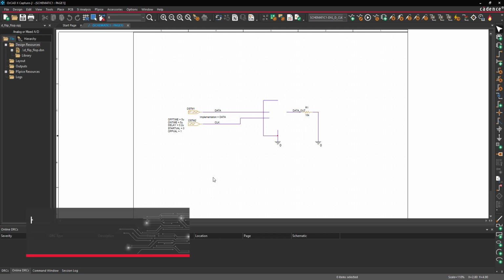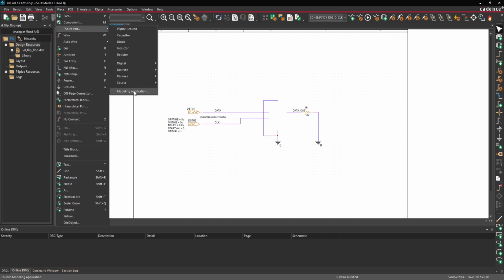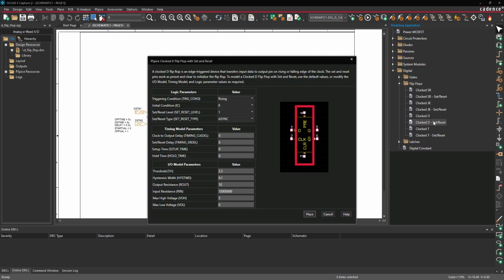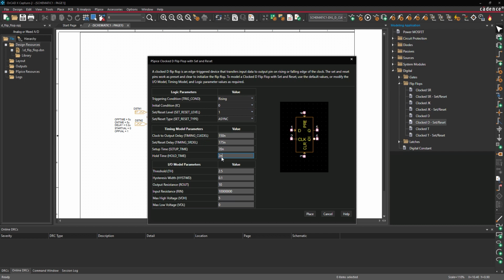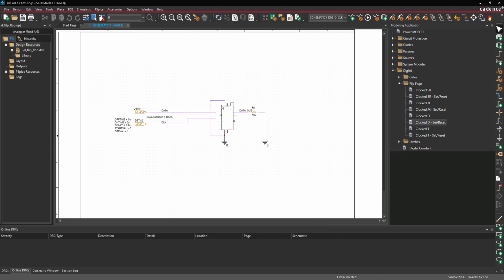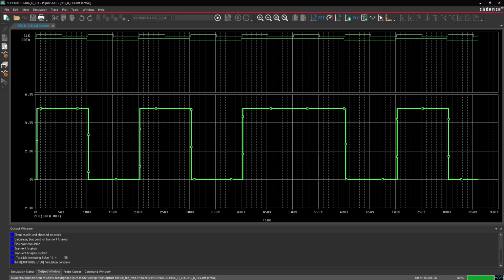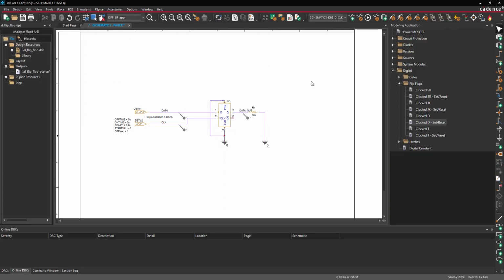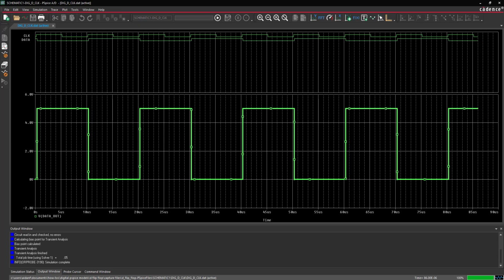How to Create D Flip-Flop SPICE Models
In this video, we’ll teach you a wizard-based approach to quickly model D Flip Flop SPICE models with the Modeling Application in PSpice.

00:00 Introduction
00:06 Creating a D Flip-Flop SPICE Model
01:08 Running the Simulation
01:21 Modifying the Flip Flop

Let’s Connect!